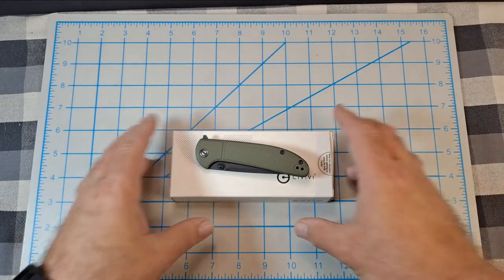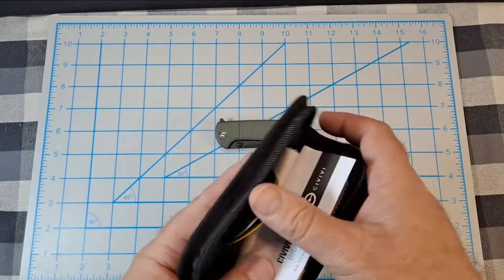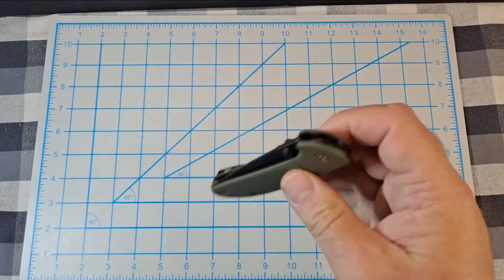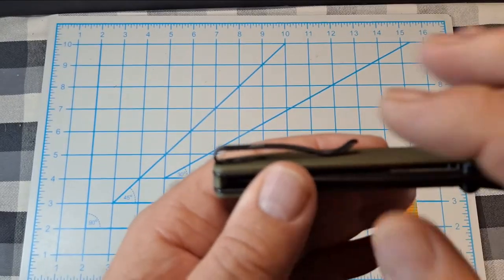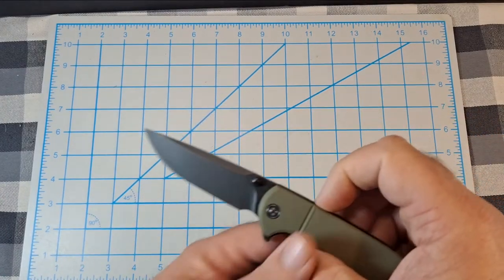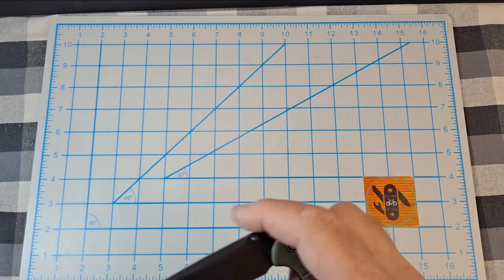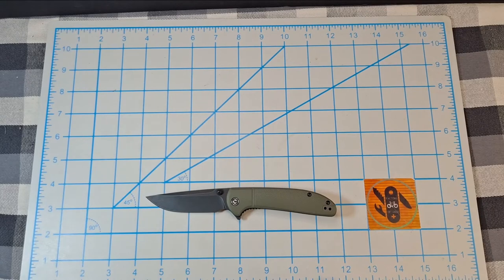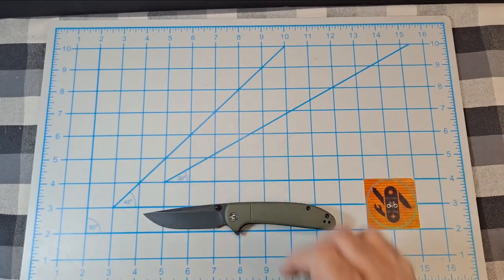CIVIVI BADLANDS VAGABOND FIRST IMPRESSION and GIVEAWAY SNEAK PEEK. EVERYDAY CARRY, EDC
My first impressions of the Civivi Badlands Vagabond and a look at one of the prizes in the upcoming 1000 Sub giveaway.
Civivi Badlands Vagabond
Civivi Praxis
Civivi Ortis
Civivi Odium
Civivi Elementum
CIvivi Baklash
Knife Pivot Lube (KPL)